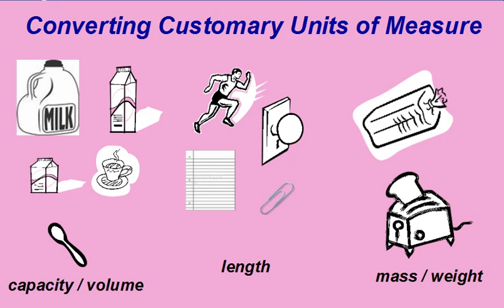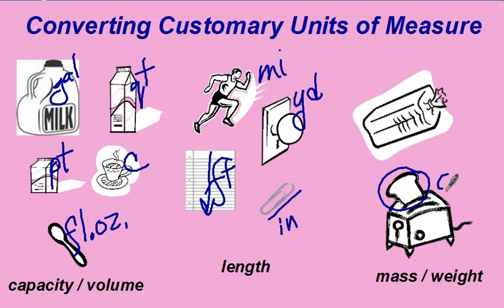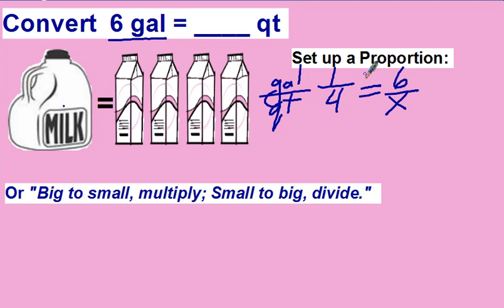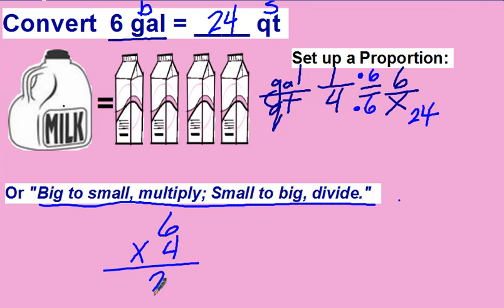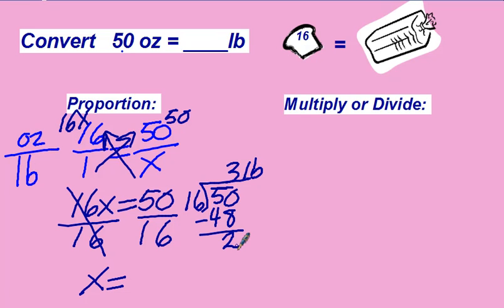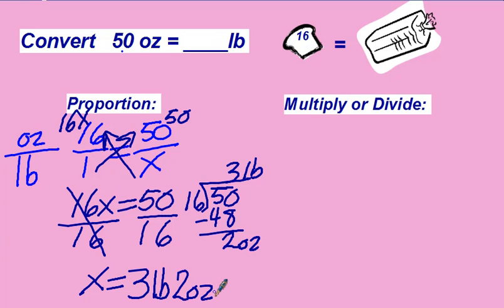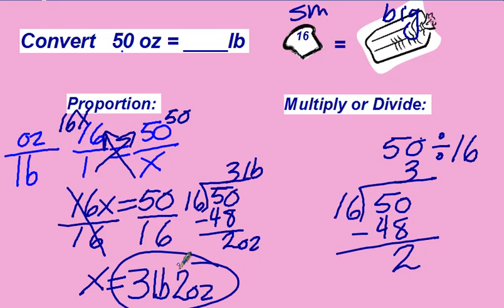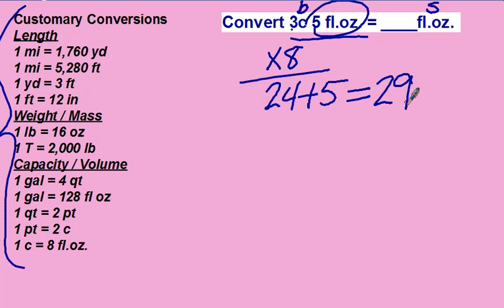U12 Customary Conversions Updated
Updated version 3/6/11. Converting customary units of measure, such as gallons to quarts, and pounds to ounces.